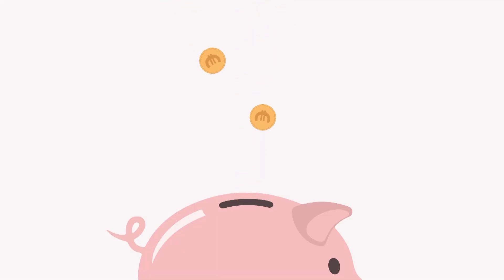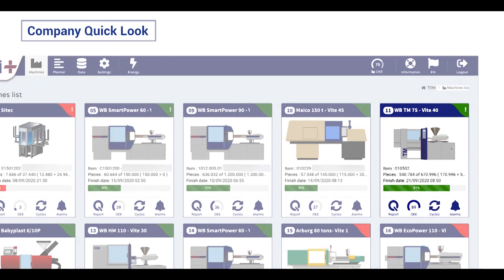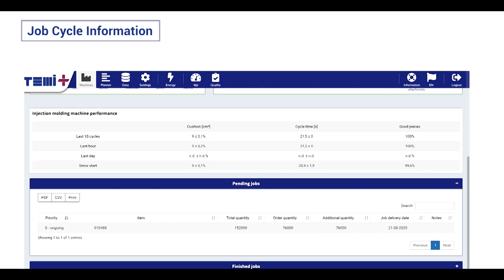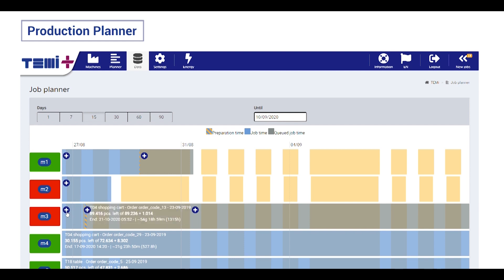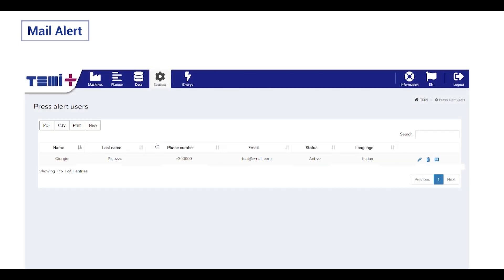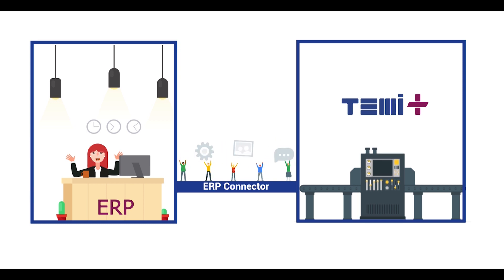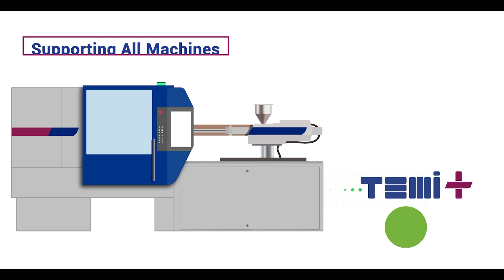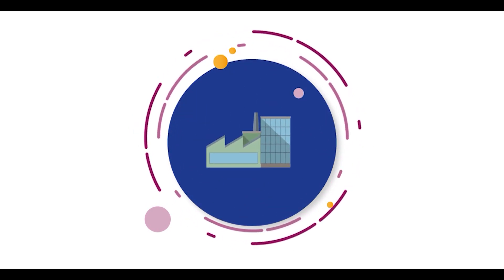TEMI+ – the MES for a Smart Production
The TEMI+ software module is a low-cost manufacturing execution system which supplies information from the production cells without time lag.